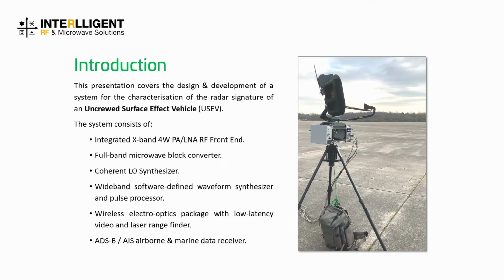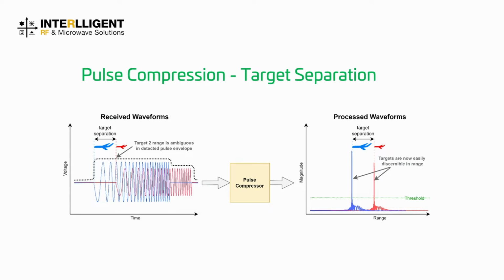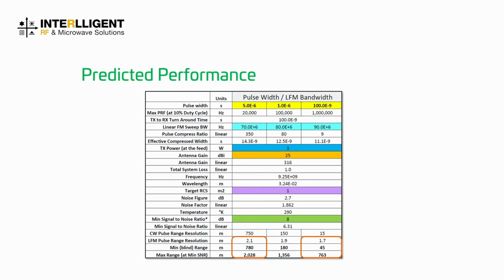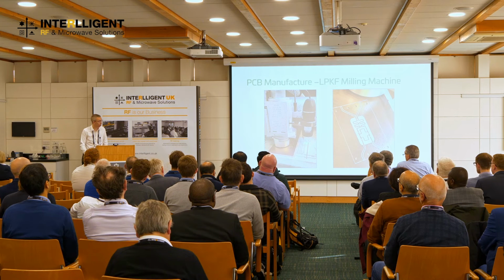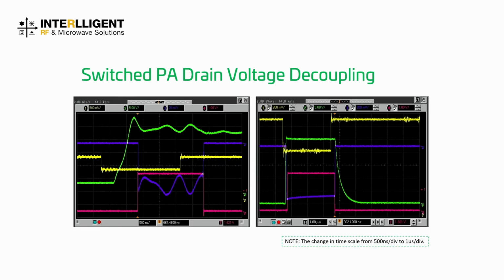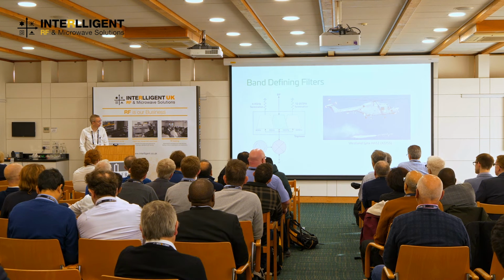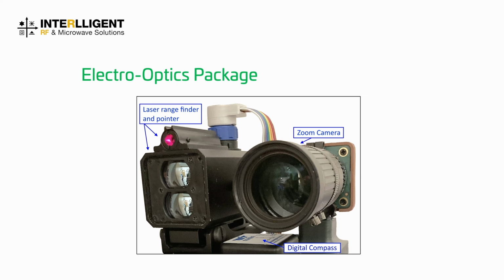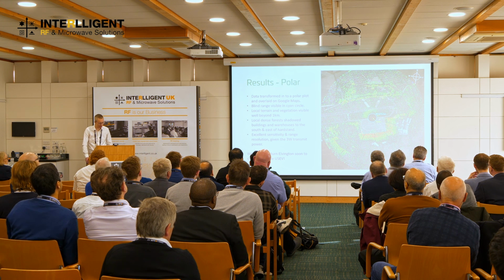An X-band Pulse Compression Instrumentation Radar for RCS Characterisation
Alex Scarbro (Rathera Limited) presenting at Interlligent UK's 2023 RF & Microwave Design Seminar.
This presentation discussed the design, development and realisation of a system for Radar Cross Section (RCS) characterisation of an Uncrewed Surface Effect Vehicle (USEV). Consisting of an X-band Qorvo 4W PA/LNA, a near full-band up/down block converter and a wideband software-defined pulse processor, the system can also be used as a platform for the development of complex radar waveforms. An integrated ADS-B/AIS receiver along with an electro-optics package provides wireless laser range finding and low latency video for visual object recognition and tracking of cooperative and non-cooperative targets.